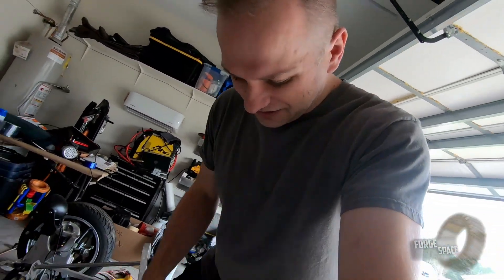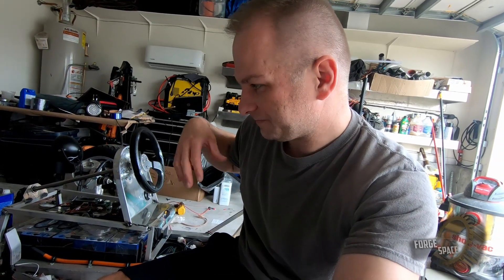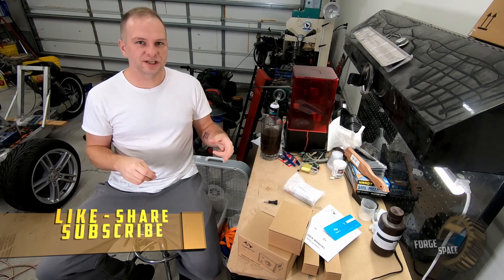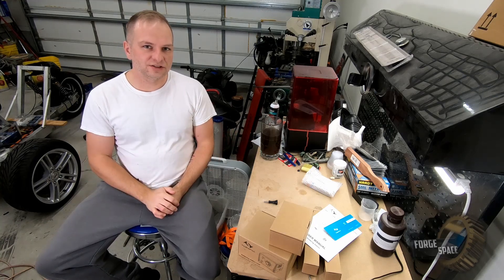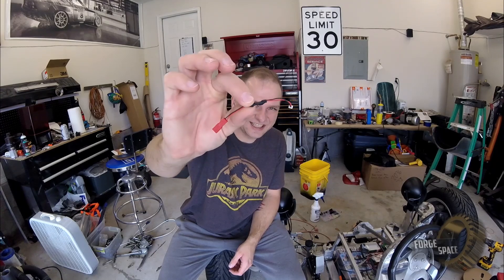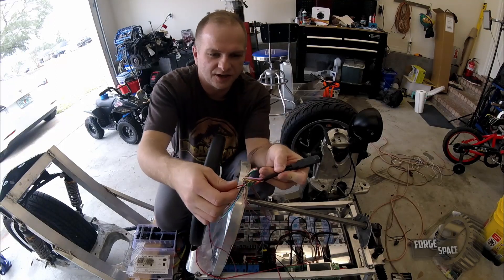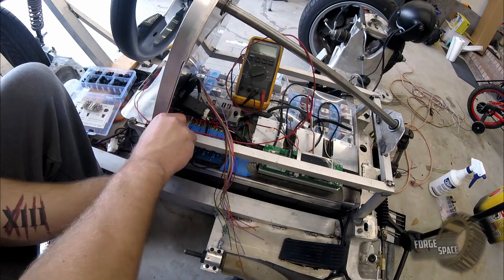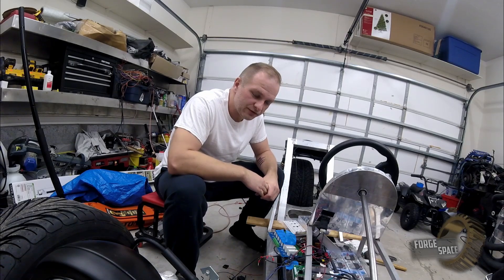Failed attempt at making an Arduino control my electric trike lighting. -Cybertryk EP.17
I was going to use the arduino to control the lights to include blinkers, turning on the parking lights and kelly motor controller. I ran into an issue with voltage noise causing resets on the arduino. Despite my attempts at filtering it out with capacitors and using pullup/pull down resistors. I could not get the arduino to behave. I wire this conventionally for the time being and come back to the arduino concept at a later time.

Next episode: Starting the body work